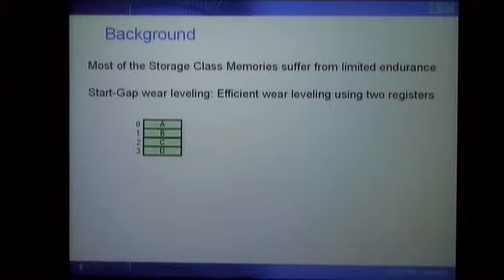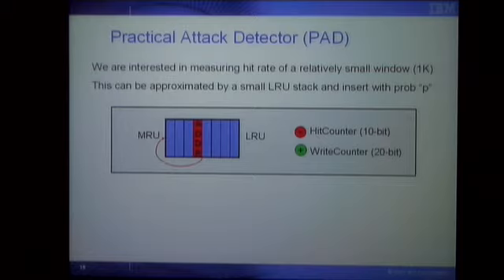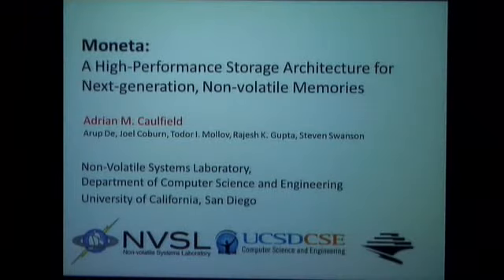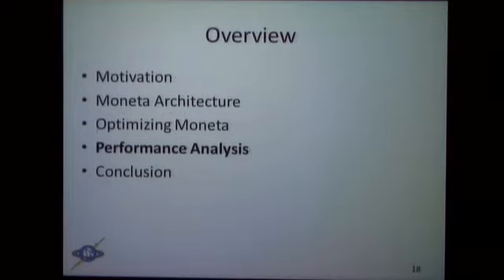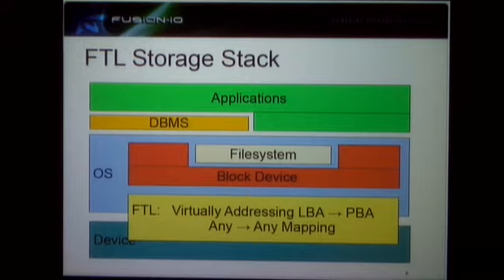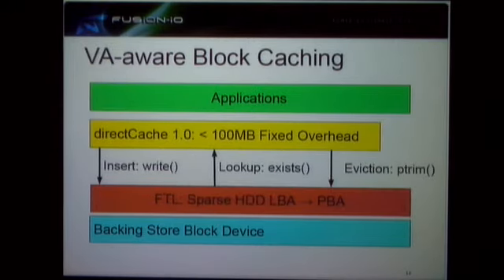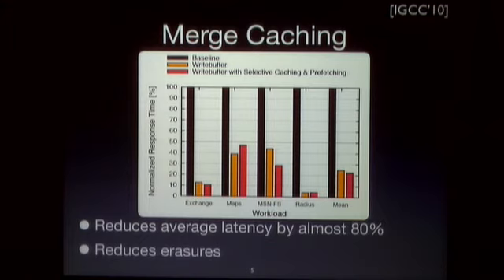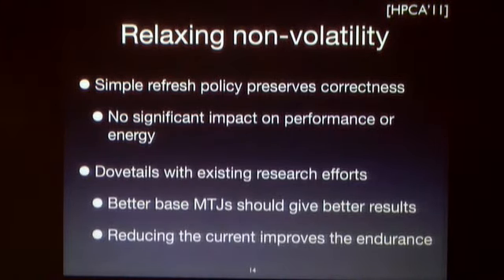Non-Volatile Memories Workshop 2011 - Session VI Architecture (Part 2)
Session VI
Architecture (Part 2)
Session Chair:  Peter Desnoyers,
Northeastern University
Location:  Calit2 Auditorium

Advances in Wear Leveling for
Storage Class Memories
Moinuddin K. Qureshi,
Michele Franceschini,
Luis Lastras Montaño, John P. Karidis
IBM T.J. Watson Research Center
Moneta: A High-performance Storage
Array Architecture for Nextgeneration, Non-volatile Memories
Adrian M. Caulfield, Arup De,
Joel Coburn, Todor I. Mollov,
Rajesh K. Gupta, Steven Swanson
University of California, San Diego
PTRIM + EXISTS: Exposing New
FTL Primitives to Applications
David Nellans, Michael Zappe,
Jens Axboe, David Flynn
FusionIO
Designing with STT-RAM: From
Disks to Dies
Clinton W. Smullen, IV;
Sudhanva Gurumurthi